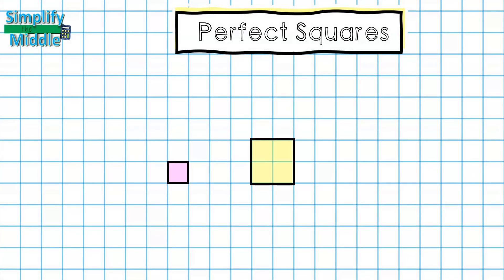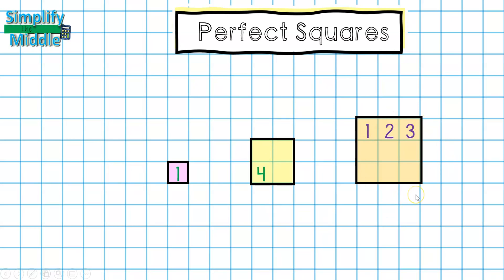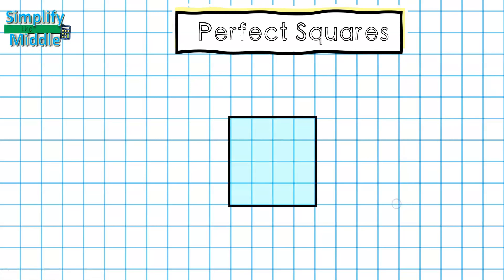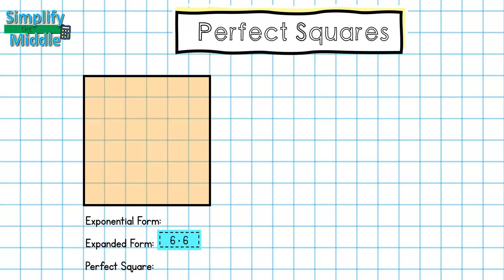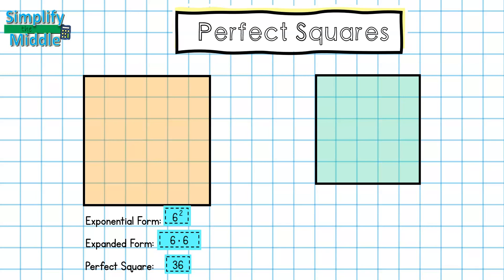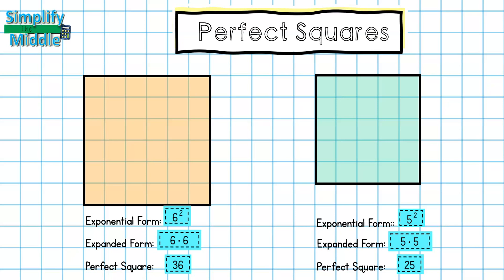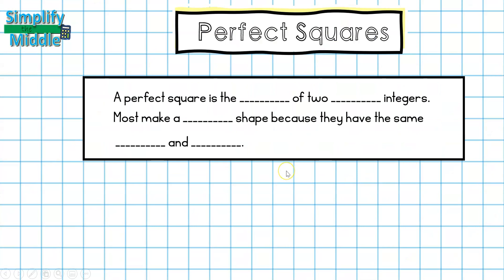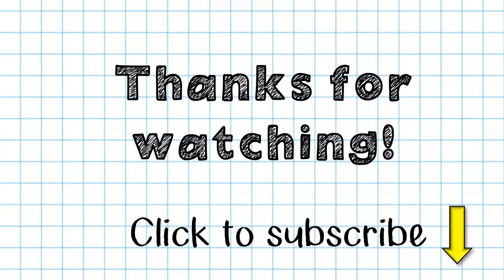Perfect Squares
This lesson covers: expanded form, standard form, and exponential form of perfect squares.